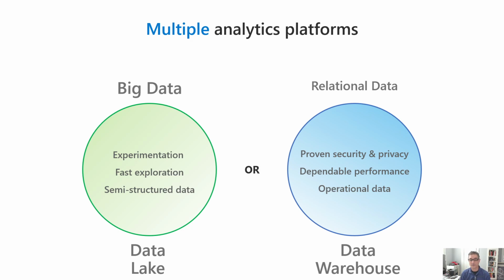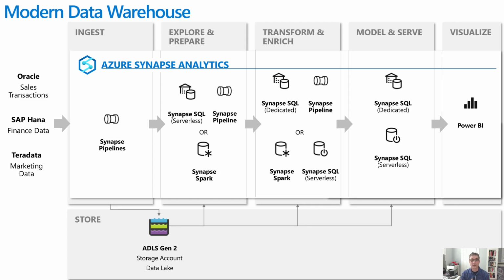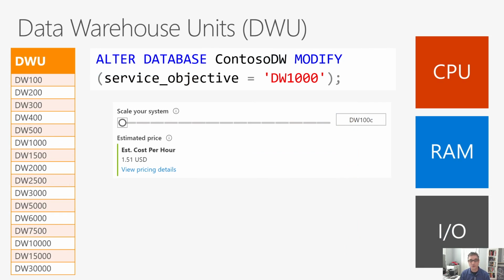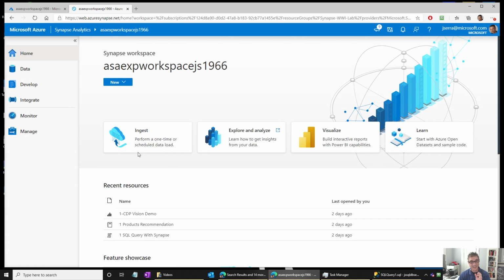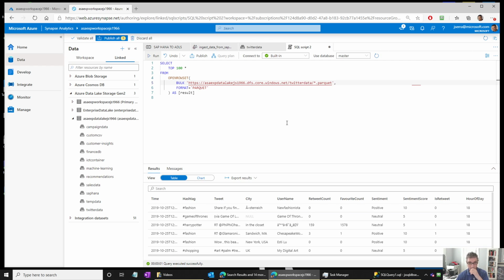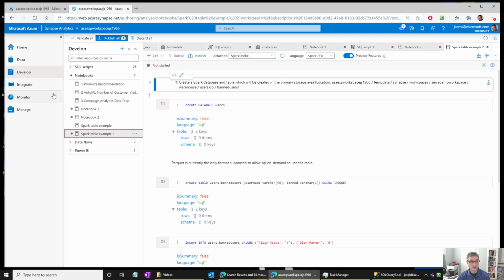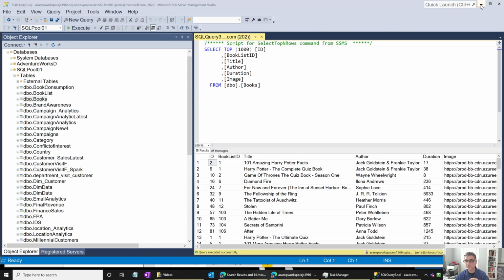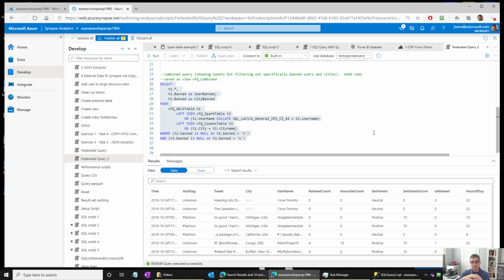Azure Synapse Analytics Overview - James Serra - Big Data Conference Europe 2020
Azure Synapse Analytics is Azure SQL Data Warehouse evolved: a limitless analytics service that brings together enterprise data warehousing and Big Data analytics into a single service. It gives you the freedom to query data on your terms, using either serverless on-demand or provisioned resources, at scale. Azure Synapse brings these two worlds together with a unified experience to ingest, prepare, manage, and serve data for immediate business intelligence and machine learning needs. In this presentation, James will talk about the new products and features that make up Azure Synapse Analytics and how it fits in a modern data warehouse, as well as provide demonstrations.